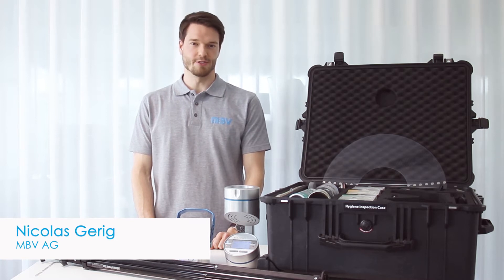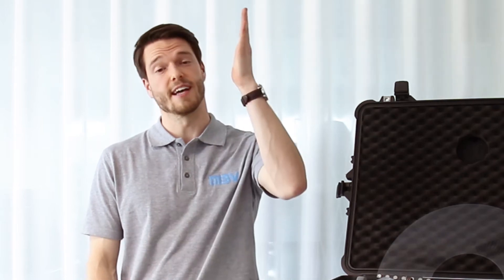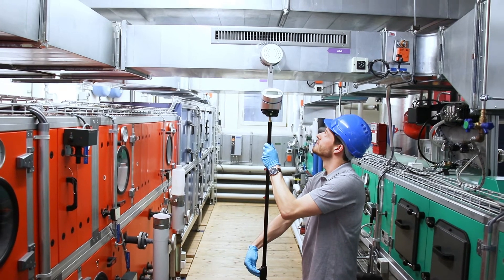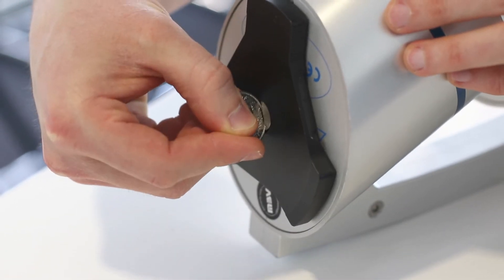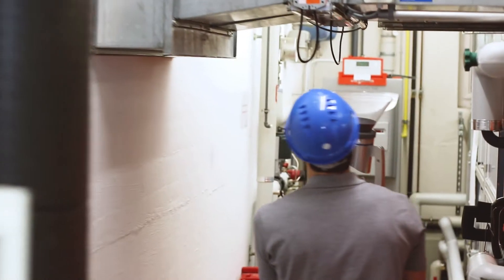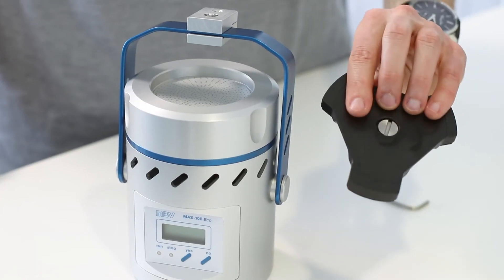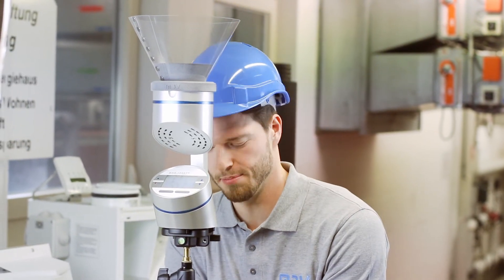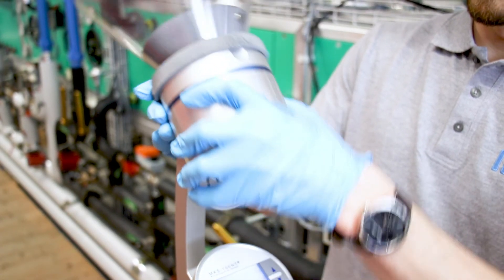Tripod and quick change adapter for hygiene inspections with an MAS-100 air sampler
With the tripod for the MAS-100 NT 6022 and MAS-100 Eco microbial air samplers, measuring the supply air at the air outlets during a hygiene inspection according to VDI 6022 is no longer a challenge, but a simple task.

Whether as a mobile and stable work surface for microbial air sampling in pharmaceutical cleanrooms or as an extension to reach the ceiling air outlets during hygiene inspections, with the height-adjustable and three-legged tripod you can reach any height effortlessly and safely. The tripod can be easily combined with the quick-change adapter. This distributes the load stably across the three supports and makes airborne germ measurement at lofty heights easier than ever.